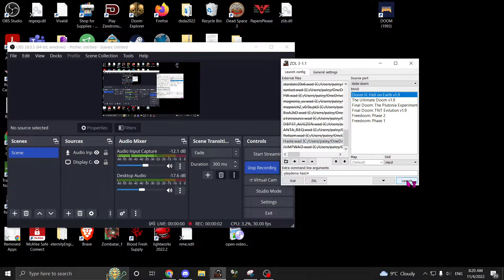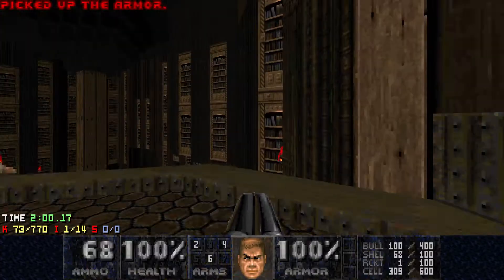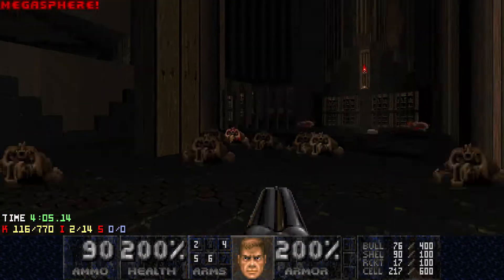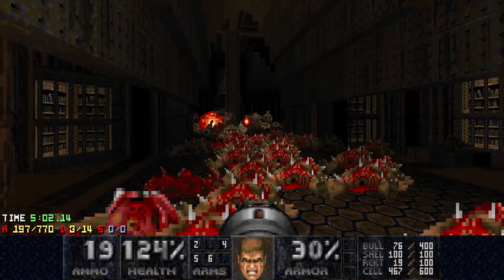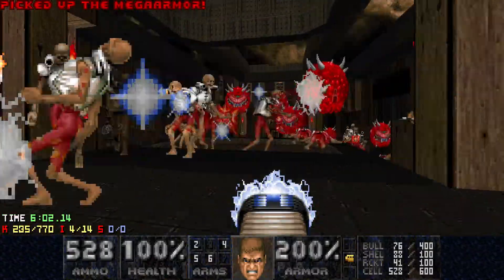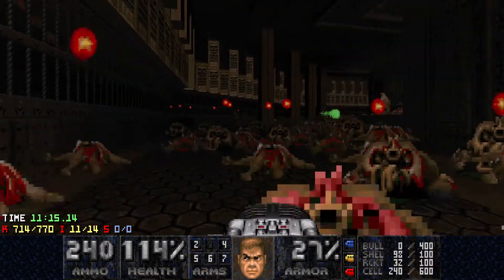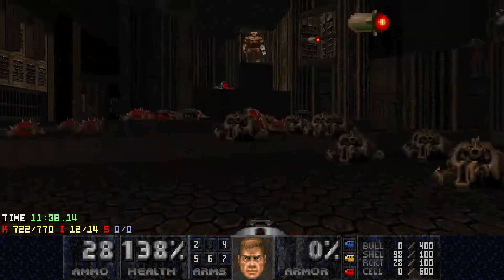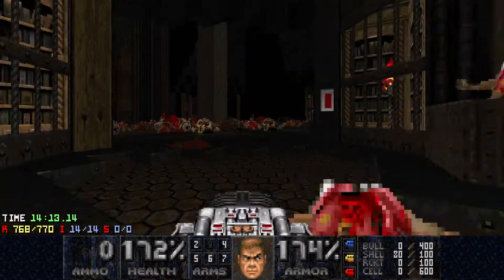That map from Haste: map14 UVmax pistol start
Thanks to sobad's video here or I'd be stuck even longer lamo